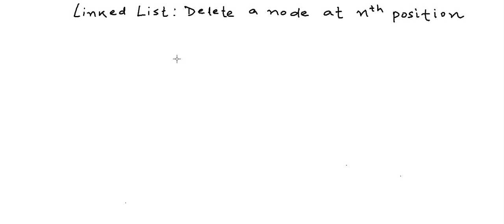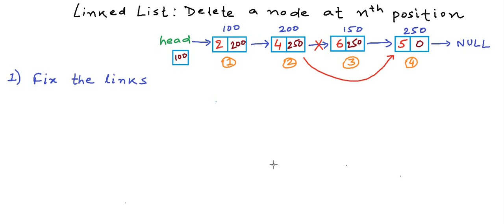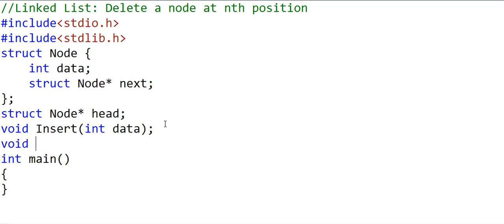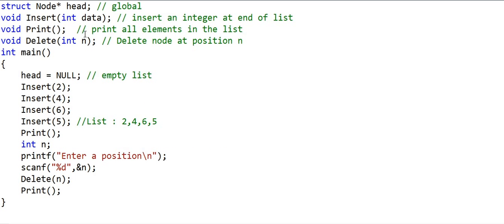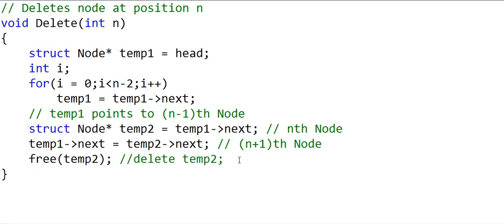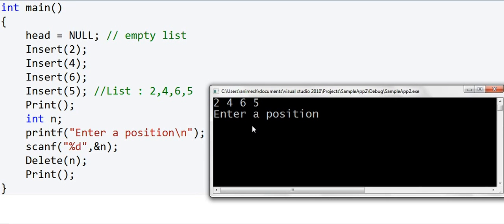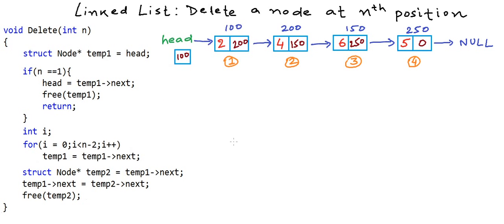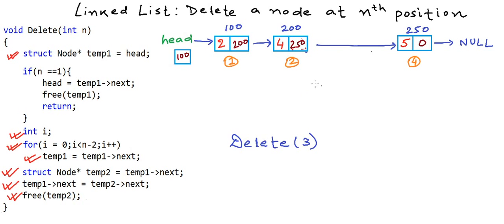8 Linked List in C C++ Delete a node at nth position Sp!FF